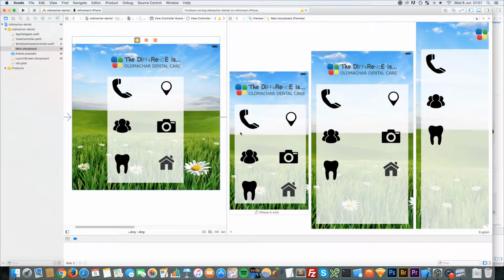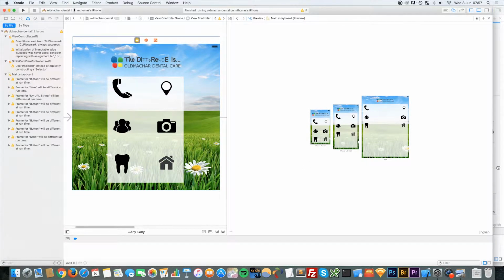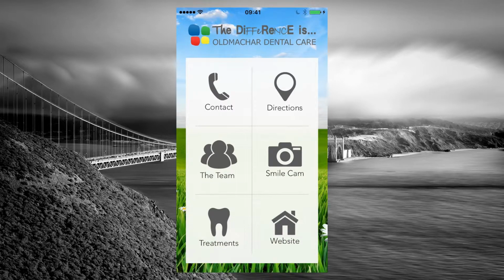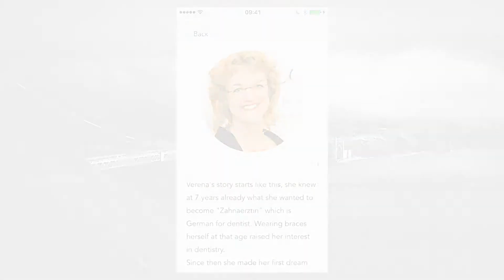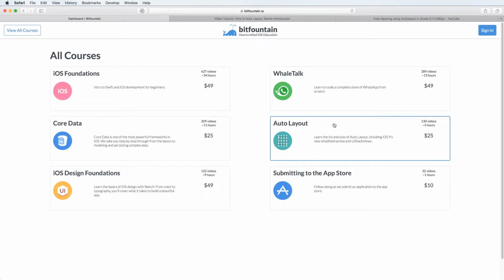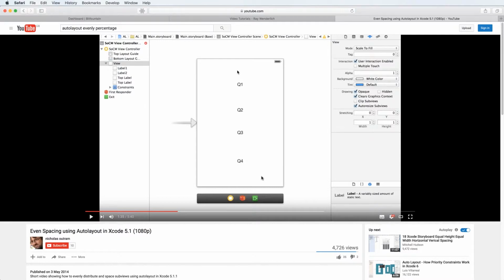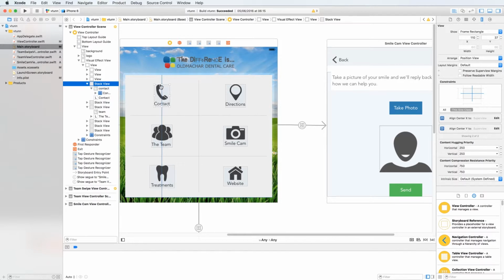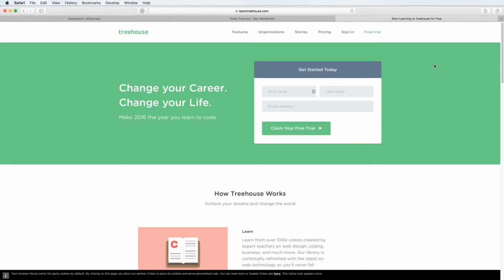Autolayout courses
In this iOS Vlog I update you on my progress with autolayout